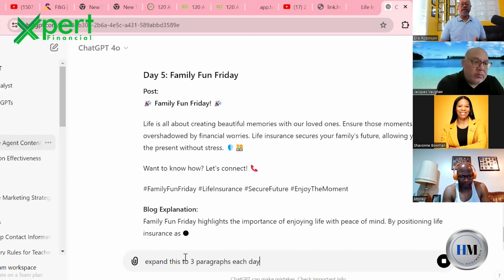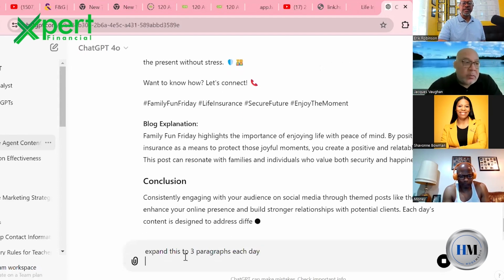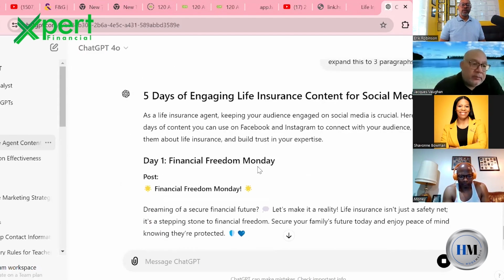How to Create Organic Leads: Attracting Clients with Coach Erik Robinson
From Prospects to Partners: Strategies to Market Clients
Welcome to today's episode packed with strategies to supercharge your client marketing game!
We're unlocking the secrets to turbocharging your client marketing strategies with the power of visuals and top-notch organization! It all starts with capturing that perfect professional photo using tools like Canva, ensuring your brand's logo shines consistently across every platform for maximum recognition.
With Hugs Media, you can create a stunning photo showcase on your website that's sure to impress potential clients, while collaborative efforts with your marketing team yield compelling videos that tell your story with unwavering consistency across all channels.
To reel in those clients, optimize your social media profiles with strategic keywords that highlight your unique offerings—whether it's life insurance or cutting-edge services. Keep your audience engaged and hooked with dynamic content, from engaging posts and videos to interactive games like Facebook challenges.
But wait, there's more! Dive into the world of SEO with expert tips from yours truly, Eric Robinson, to break down the essentials of keyword research and consistent branding to skyrocket your online visibility. Remember, it's not just about being findable—it's about being unforgettable!
Remember, whether you're a seasoned entrepreneur or just starting out, honing your image and refining your approach is key to lasting success.
Welcome to Erik & Dr. Meri, your go-to channel for transitioning from employee to entrepreneur. We provide proven strategies to enhance your business and lifestyle today.

Erik & Dr. Meri currently own multiple businesses, including a fast-growing financial services company with over 300 licensed agents across the US. Erik, with over 40 years of business experience, is an international thought leader in sales, leadership, and team building. Dr. Meri, a trailblazing educator and national expert in digital learning, brings over 30 years of experience as an educator and entrepreneur. She excels in breaking down complex business concepts, making them both entertaining and educational.

Join us to learn, grow, and succeed in your entrepreneurial journey!